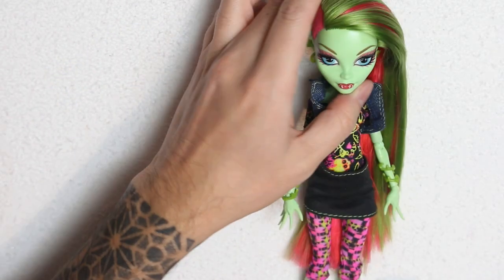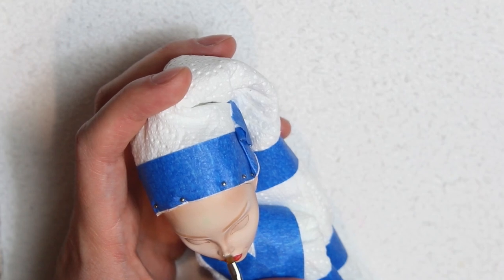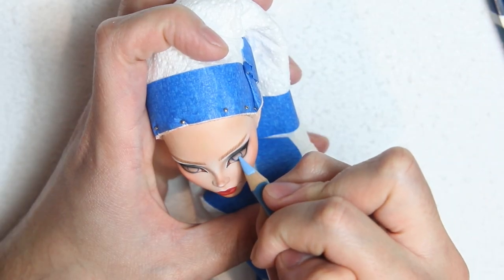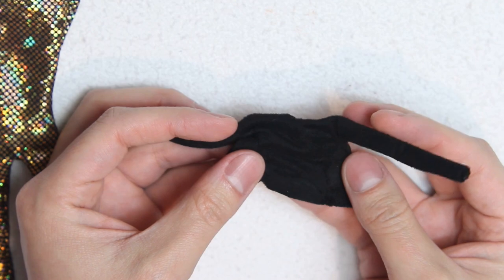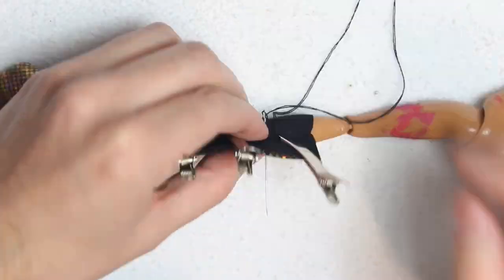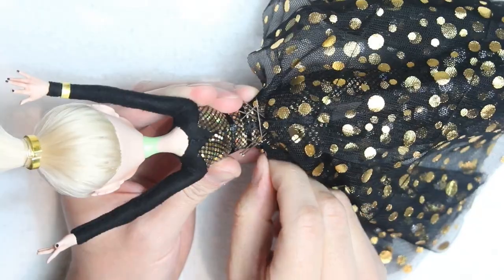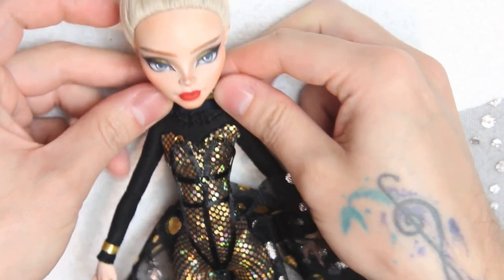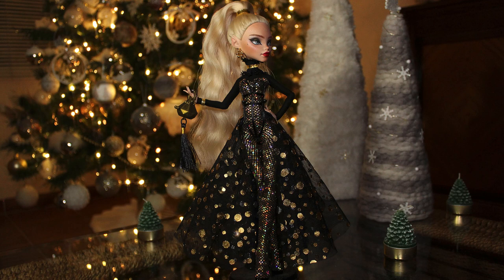Doll Repaint: Christmas Special | Monster High Doll Custom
For today’s video, I partnered up with two my friends to make mystery dolls for each other as a Christmas present!

Here at Kyro’s Workshop I use second hand dolls like Monster High and Ever After High and make one of a kind art dolls and repaints. My principal inspirations are horror and fashion.

Materials:

- Venus McFlytrap Doll
- Prismacolor Premier colour pencils
- Politec acrylics

Song: Alexey Anisimov - Midnight City Lights